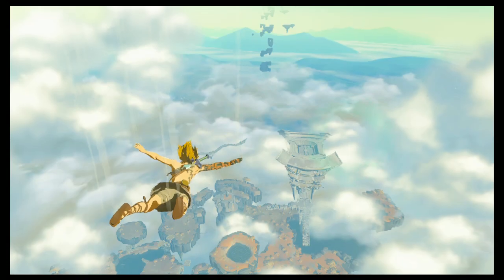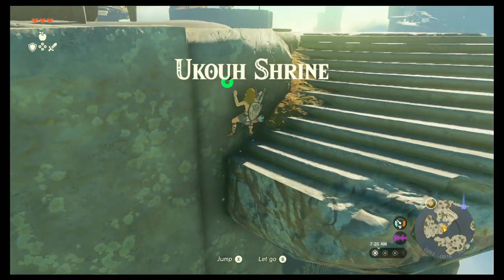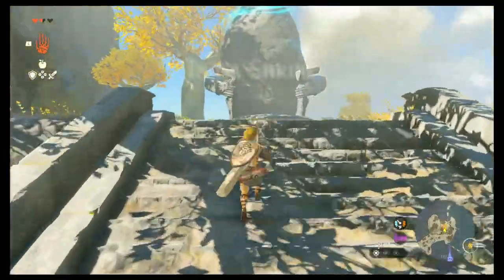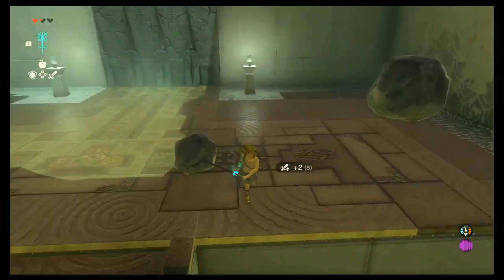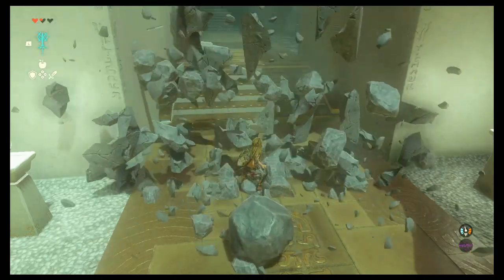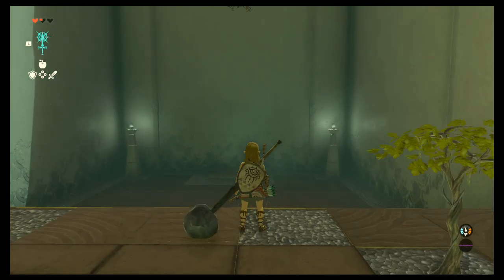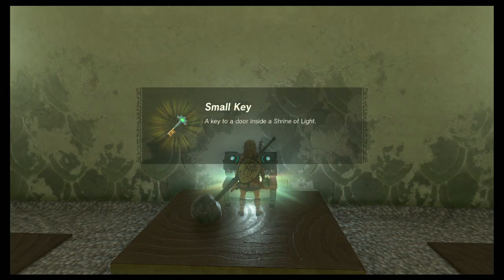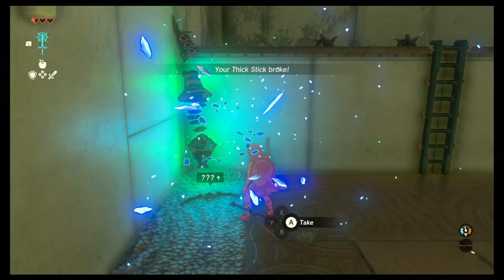Tears of the Kingdom - Totorial - Shrine #2: In-Isa (walkthrough)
A complete walkthrough of In-Isa Shrine, the second shrine from The Legend of Zelda: Tears of the Kingdom.

Totorials are total tutorials. They are designed to guide you to a basic level of competency in a given subject or task as efficiently and completely as possible.